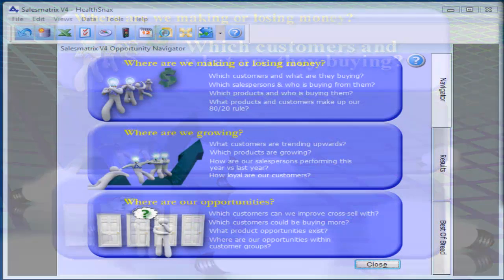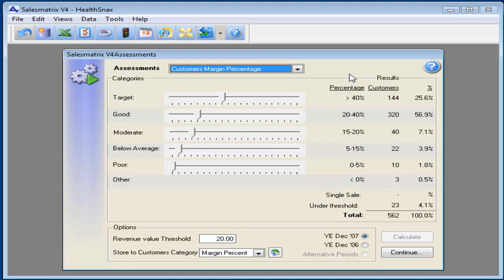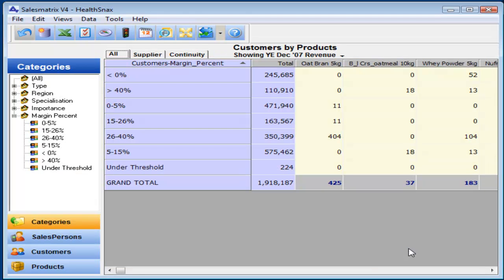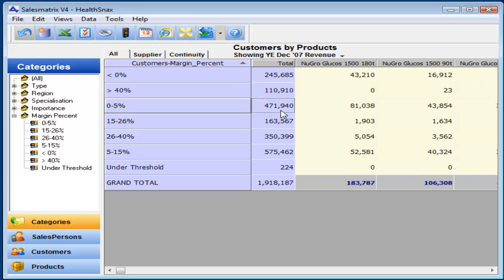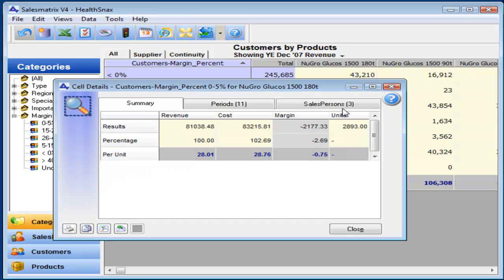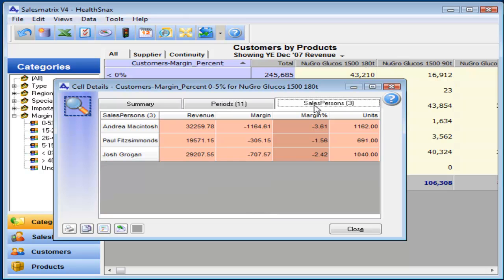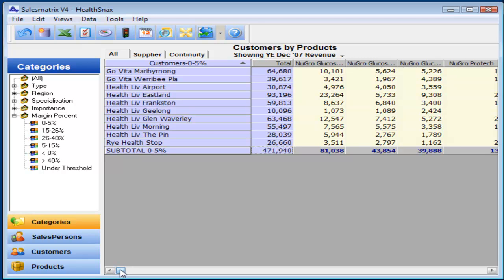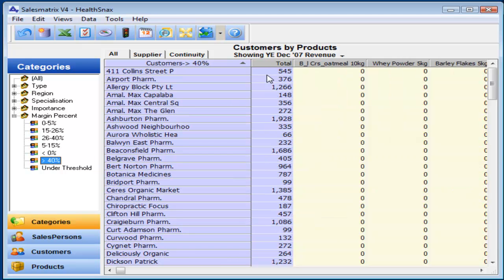What Customers are buying what Products?